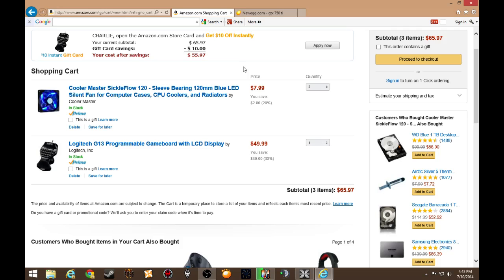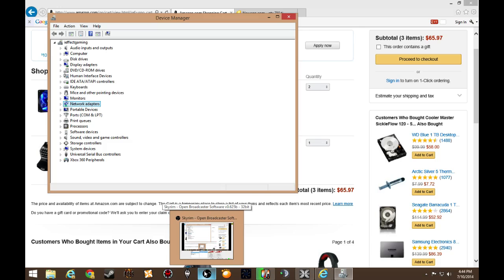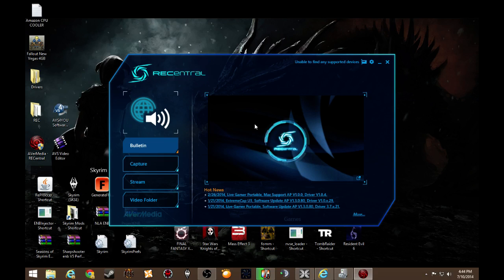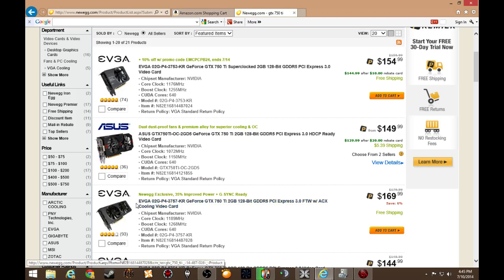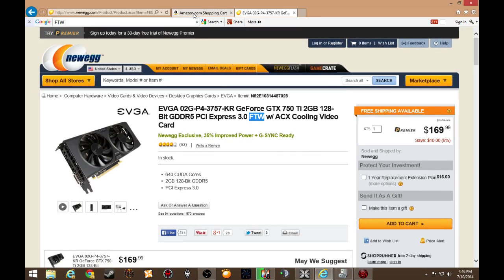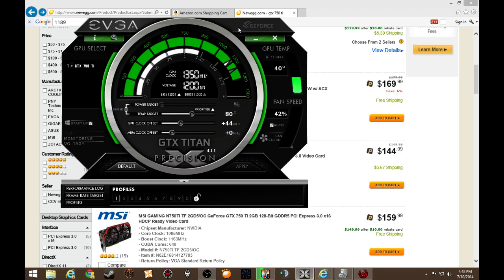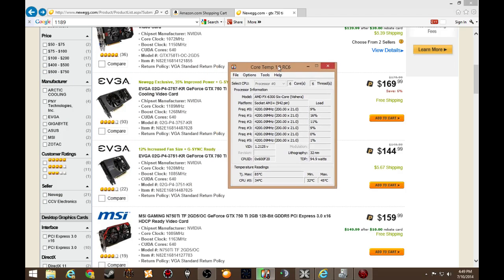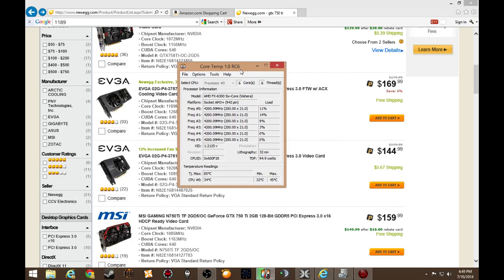Epic Failed With Avermedia Live Gamer Portable Lite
I tried everything to fix it but why should I waste time fixing a new product.